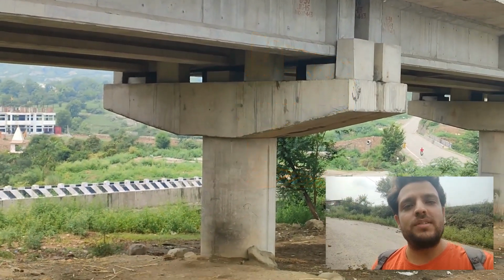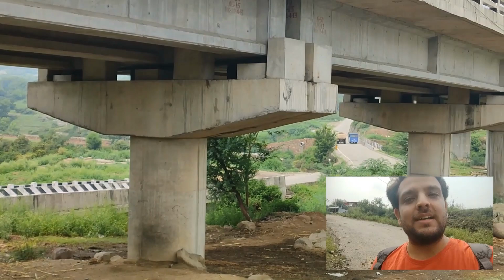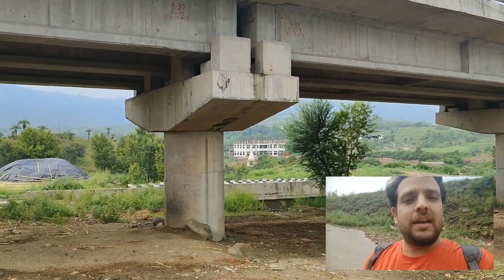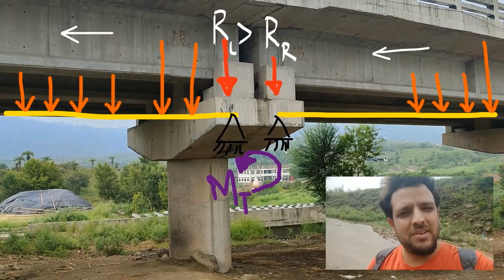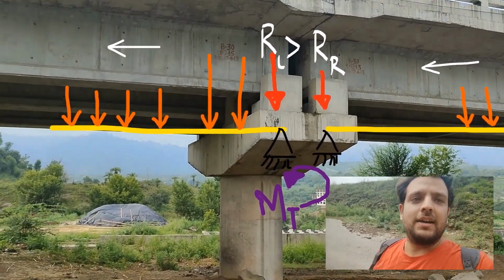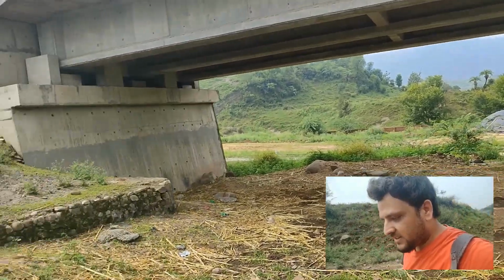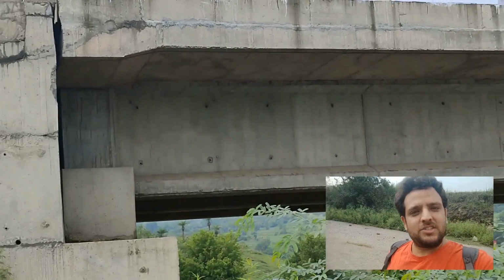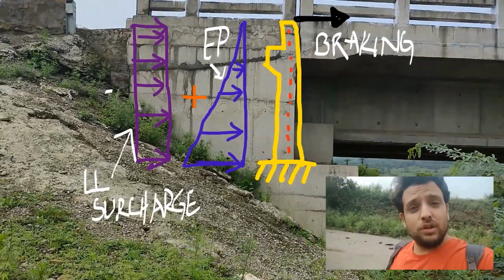CANTILEVER IN BRIDGES | ALL ABOUT BRIDGE ENGINEERING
This episode brings out the practical applications of a cantilever beam, which all civil engineers study in their Solid Mechanic text books. Through this episode the gap between books and reality is bridged by demonstrating three applications of a cantilever analysis theory in bridge structures subjected to either concentrated loads or uniformly varying / distributed load.